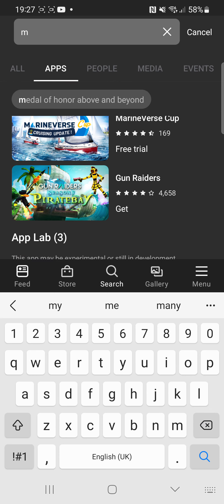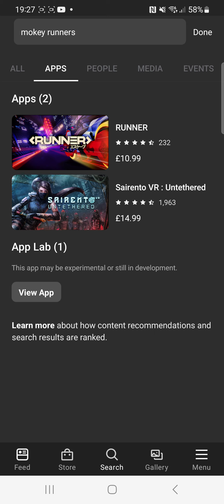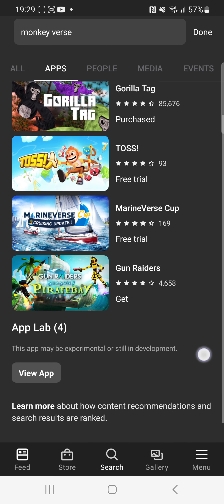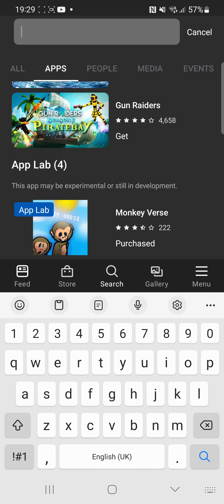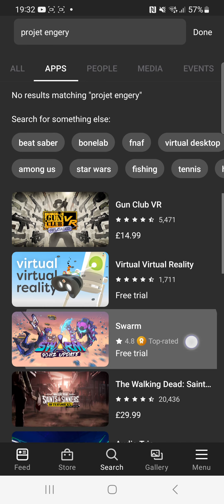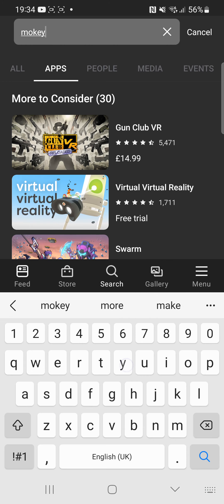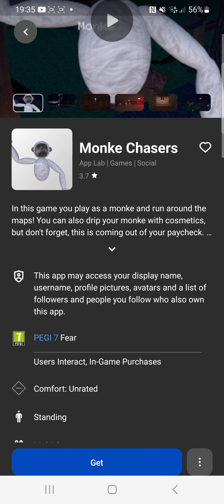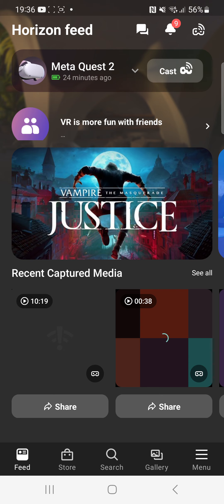how.to get.mods in gorllia tag.or.games for.mods.for.gorllia.tag